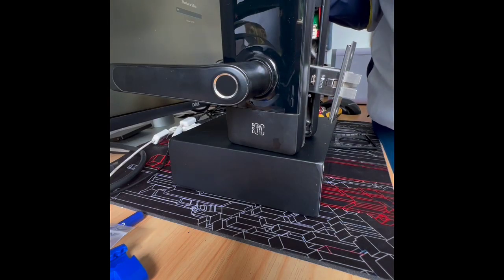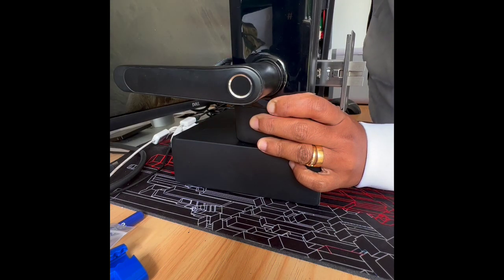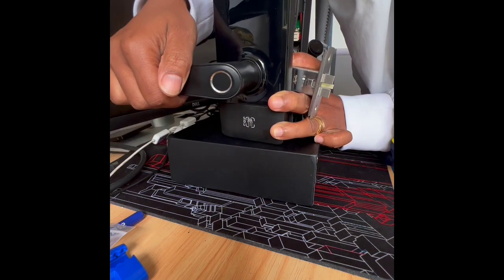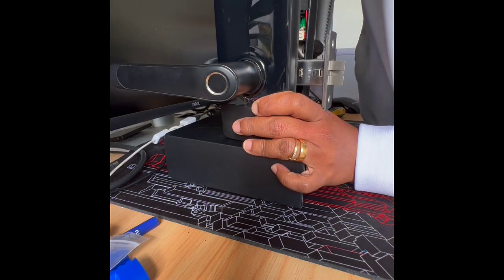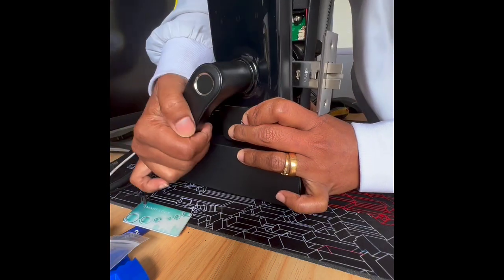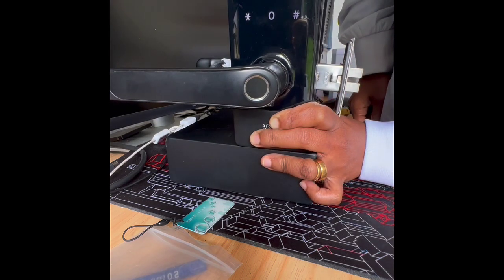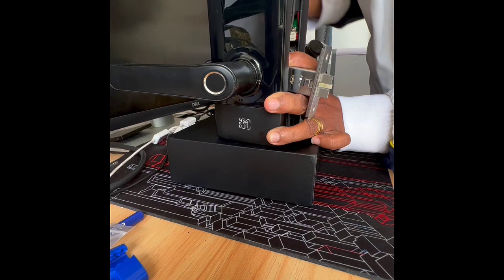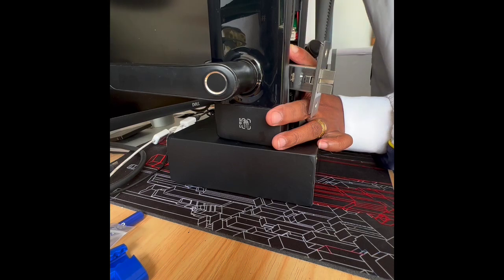Why does your Smart Door Lock say "Unlock", but doesn't retract the latch/deadbolt?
We have used the SDL-H1 as an example in this video.